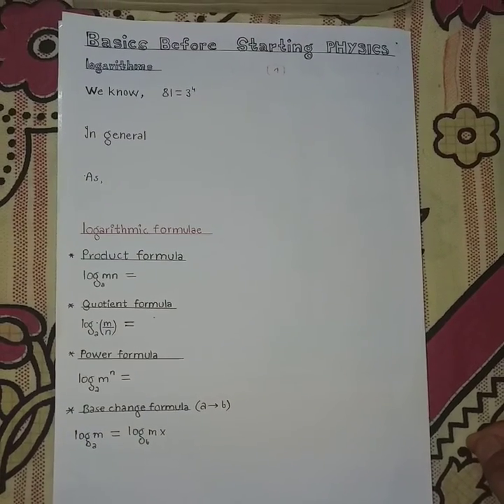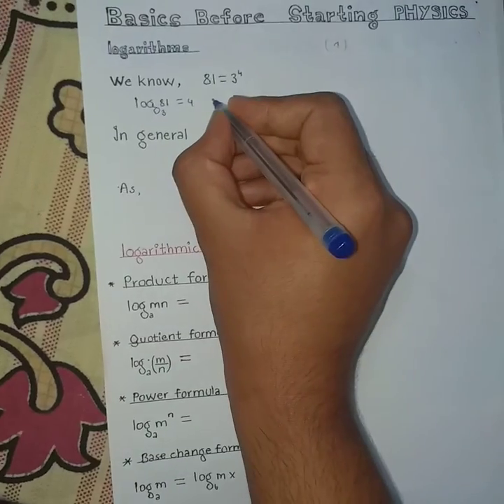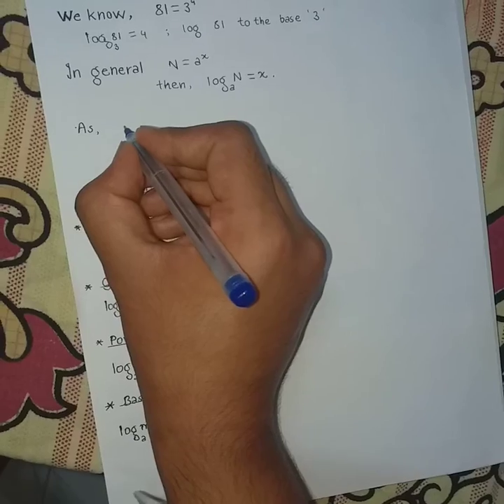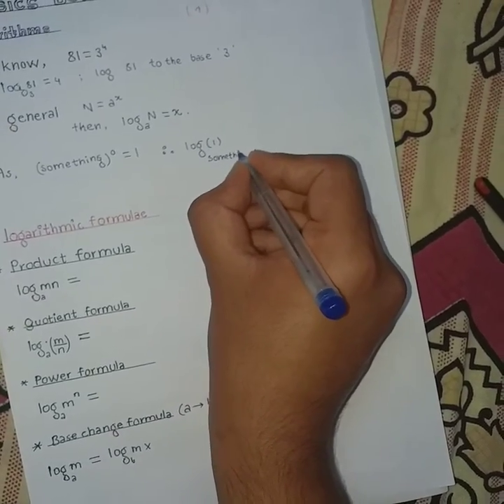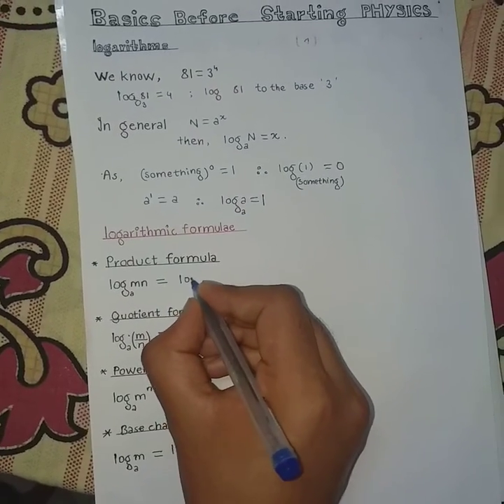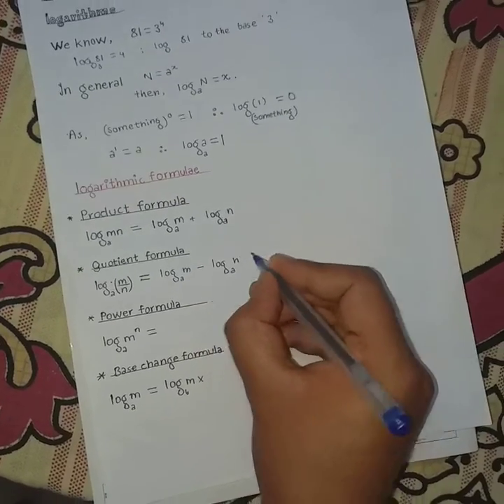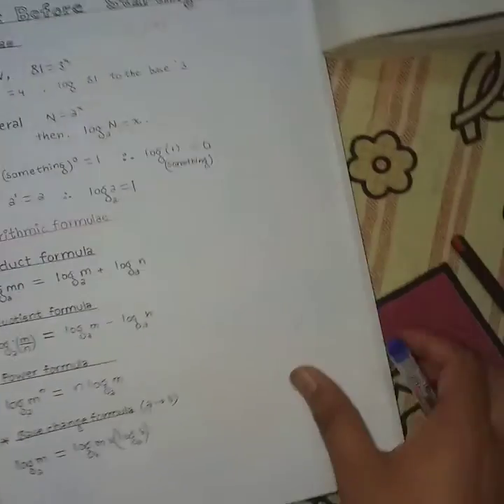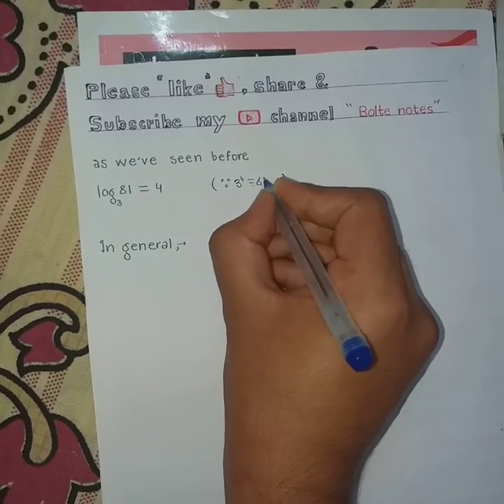Logarithms|basics before we start physics|VID 2|JEE NEET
If your basics are strong you can conquer PHYSICS